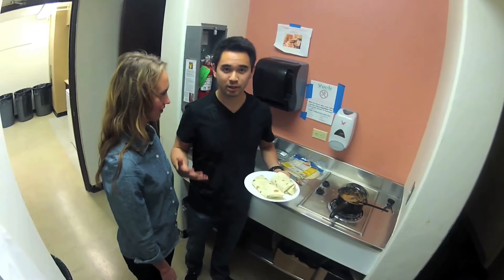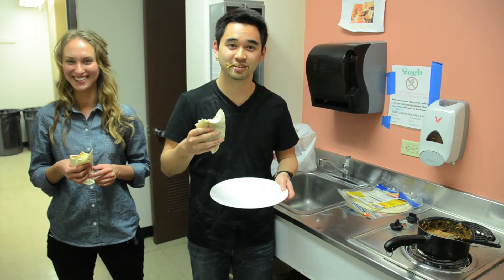Dorm Gourmet Episode 3: Easy Cheesy Bean and Beef Burritos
Josh Friesen pairs up with Taylor Black to make quick and delicious burritos.